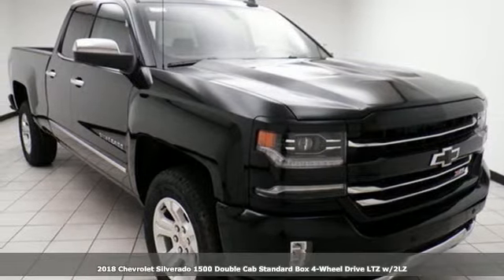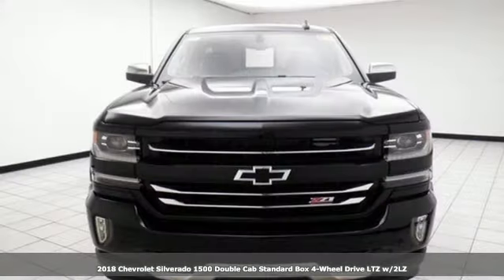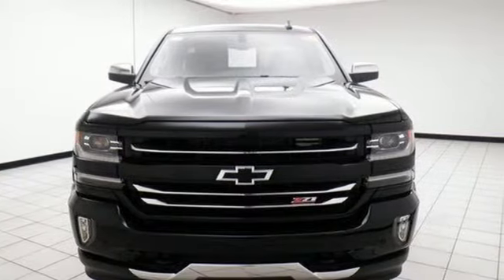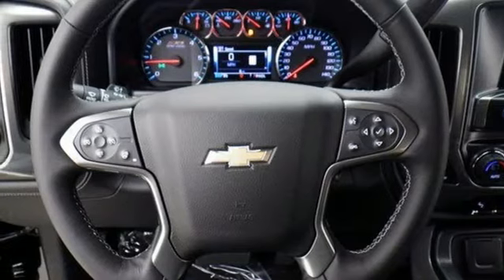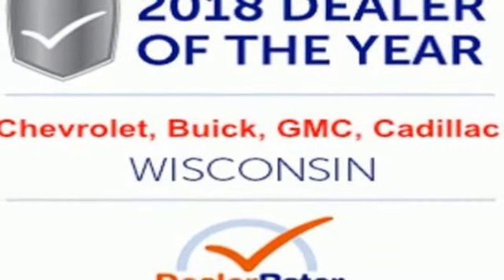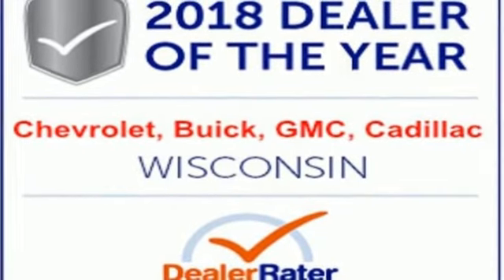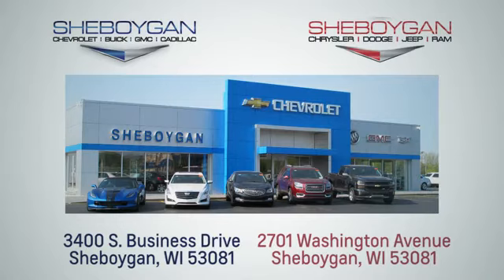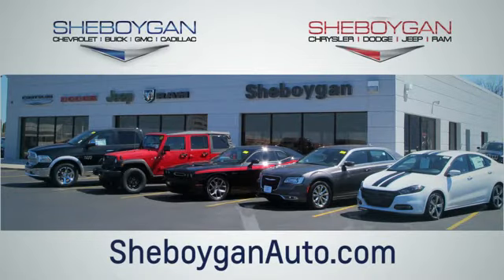New 2018 Chevrolet Silverado 1500 Oshkosh WI Sheboygan, WI Z7448 - SOLD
Year: 2018
Make: Chevrolet
Model: Silverado 1500
Trim: LTZ
Engine: 8 Cyl. 5.3L
Transmission: Automatic
Color: Black
Interior: Jet Black
Stock #: Z7448
VIN: 1GCVKSEC0JZ298111
2018 Chevrolet Silverado 1500 LTZ Black EcoTec3 5.3L V8 Flex Fuel 6-Speed Automatic 4WD** FRONT LEATHER BUCKET SEATS, ** NAVIGATION, ** BACK-UP CAMERA, ** POWER DRIVER & PASSENGER SEAT, ** HEATED COOLED FRONT SEATS, ** REMOTE START, ** LED LIGHTING IN CARGO BOX, ** ALL-WEATHER FLOOR LINERS, ** ANDROID AUTO APPLE CARPLAY, 6-Speed Automatic, 4WD, Jet Black Leather, Leather Wrapped Heated Steering Wheel, LTZ Plus Package, Power Adjustable Pedals. Price does not include Tax, Title, License and Service Fee. Price includes: $1,000 - General Motors Consumer Cash Program. Exp. 04/30/2018, $1,000 - GM Down Payment Assistance Program. Exp. 04/30/2018

Address:
3400 South Business Drive